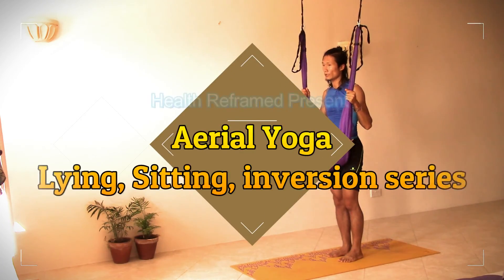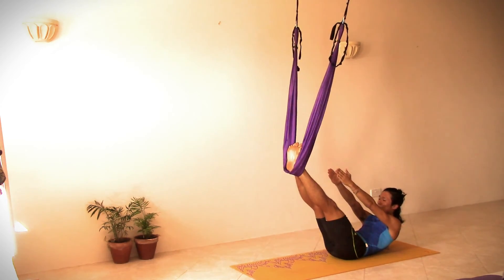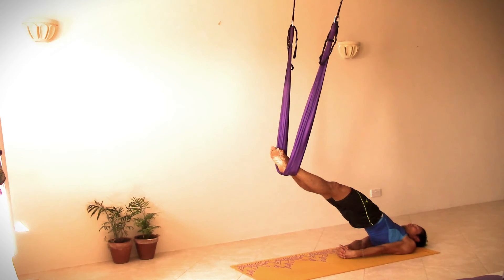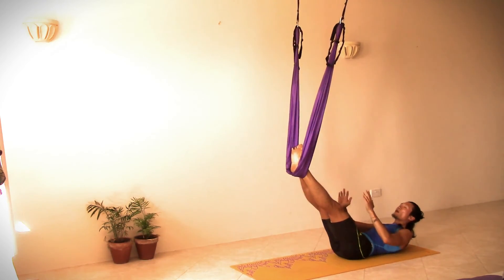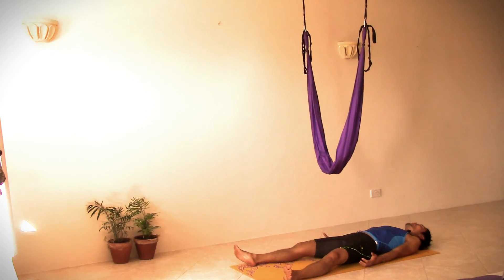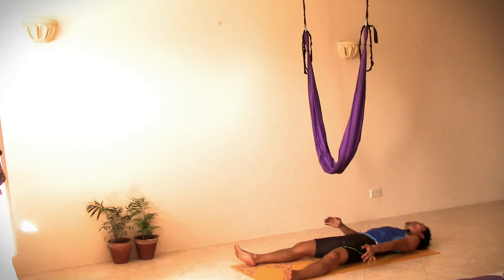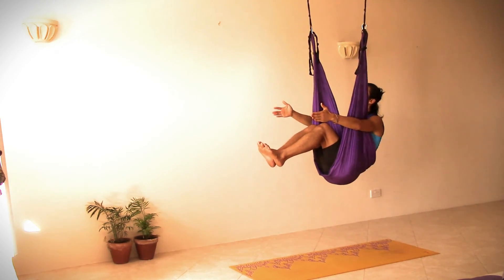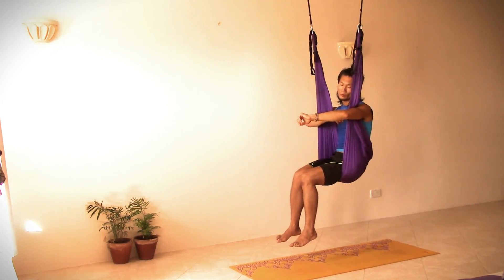Aerial Yoga Lying Sitting Inversion Series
After the Aerial yoga standing series, let's dive in deeper with different positions, explore the possibility of using the aerial swing/hammock when you lie down on the mat, sit inside the swing, and do some challenging inversions!!!
Let's play with it, but follow my instructions carefully so that you don't injure yourself!! Have fun!!!